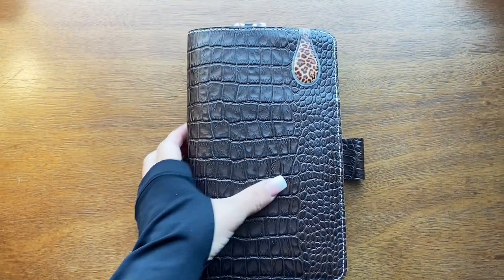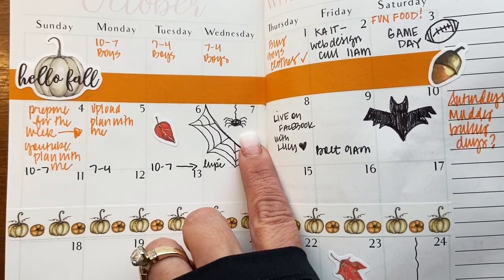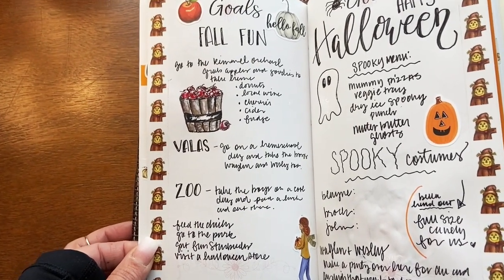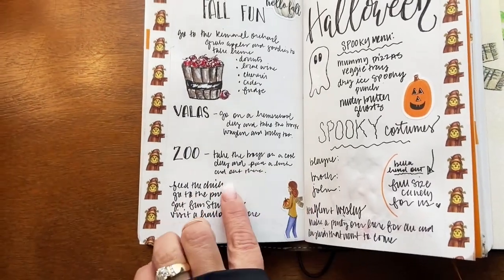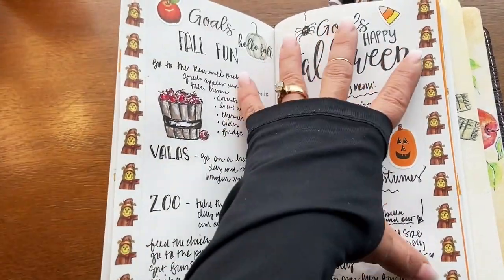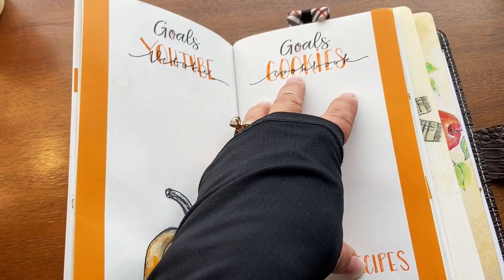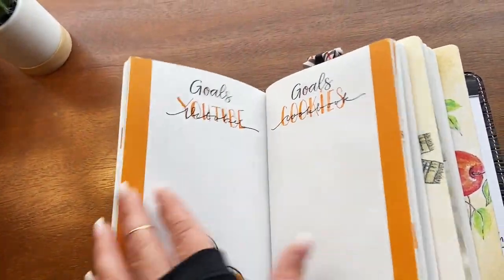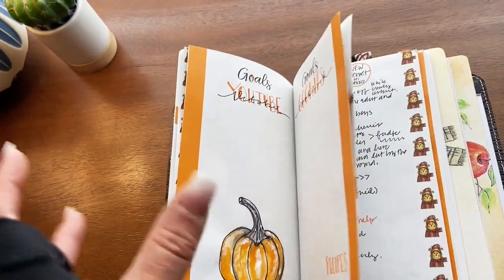OCTOBER GOALS!!!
Today, I'm sharing my October goals to get you inspired to live your best life!

♡Hi! I'm Jenny, Artist, Life Coach, Homeschooling Mom of 8 and Founder of Planner Perfect, Planner and Journal Co.

We currently offer 3 styles of our Travelers Notebooks to keep you organized and stylish: The Out and About, The Everyday Organized, and the Everyday Wallet. You can find them here♡

You will only find the superior quality of this full-grain leather Traveler's Notebook from Planner Perfect.  The highest quality full-grain American Leather, handcrafted by leather craftsmen to help you plan in the utmost of style.

Many leathers to choose from with new leather always in production!